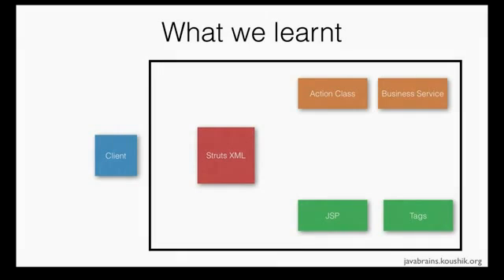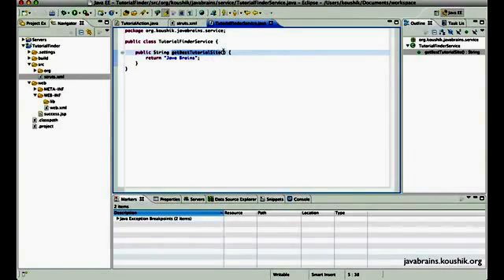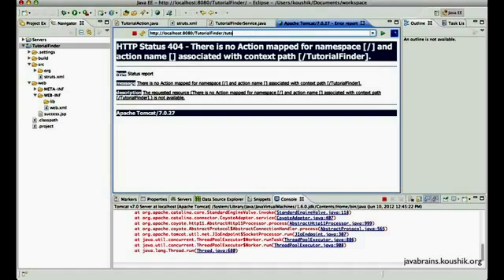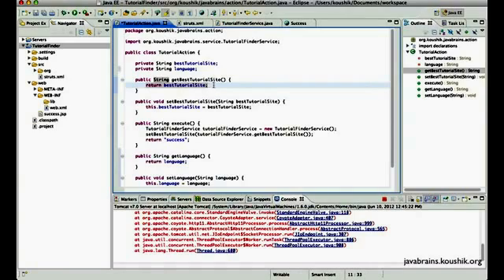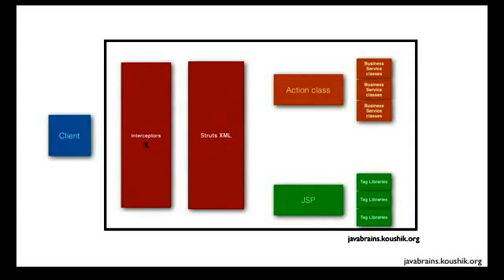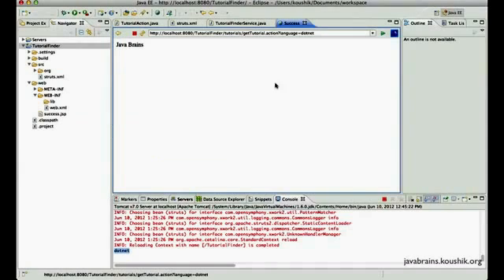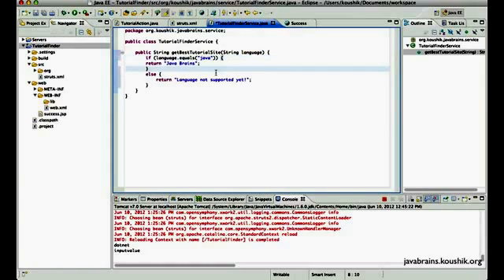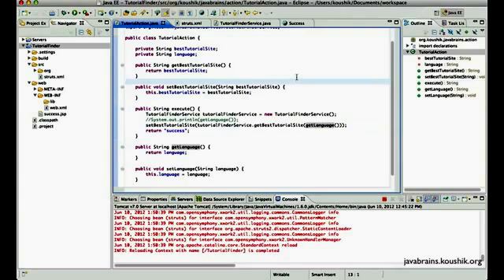Struts 2 Tutorial Part 9 - Accessing Input Parameters